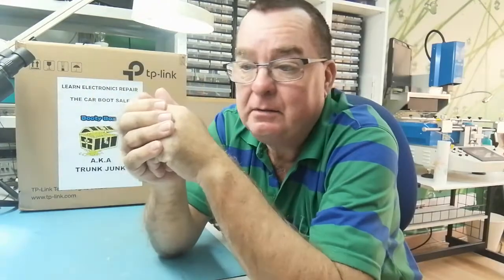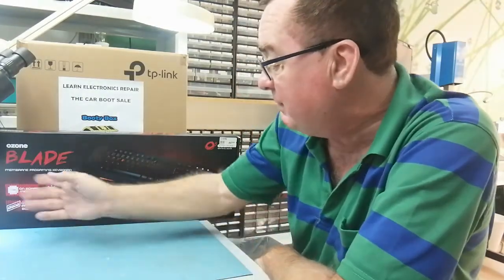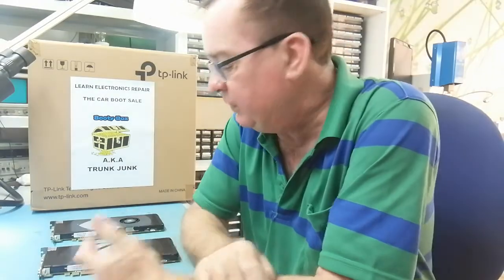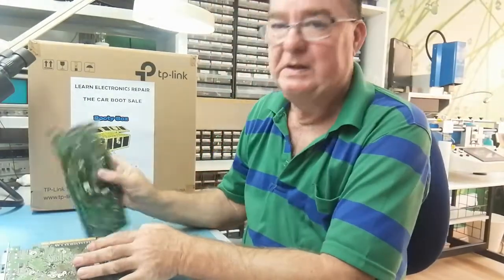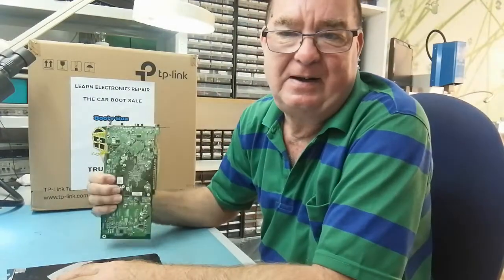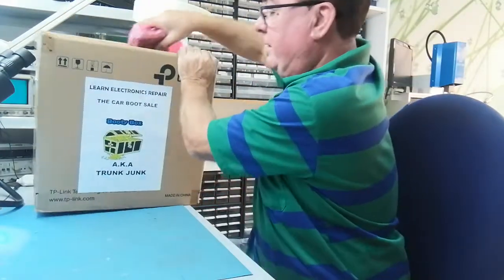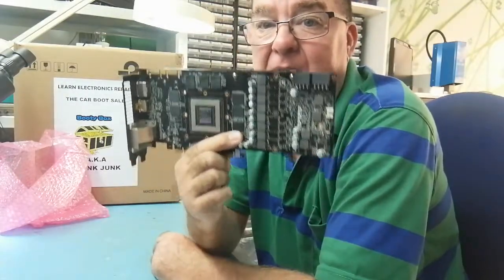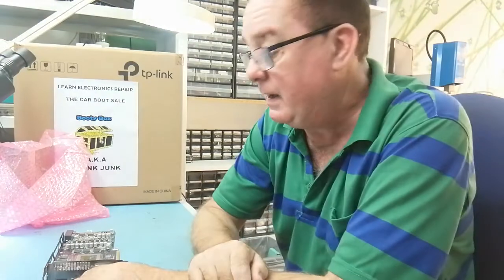Learn Electronics Repair #6 - CAR BOOTY 22-MARCH-2021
I went to the Car Boot sale, or Flea Market on Sunday looking for more stuff to fix

Let's see what I found this weekend for us to repair!

TEST METERS
ANENG AN8009 MULITIMETER

LCR-T4 COMPONENT ANALYZER
FNB58 USB ANALYZER
PCI POST ANALYZER
TL460S PLUS PCI_E ANALYZER
TOOLTOP ET120MC2 SCOPE
FNIRSI 1014D SCOPE
NPS3010W 30V 10A PSU
T12 STATION WITH M8 9501 HANDLE
M8 9501 HANDLE
YIHUA 982 Soldering Station C210/C245
FNIRSI HS-02 PORTABLE SOLDERING C210/C245
QUICK 861DW
PROS'KIT SS-331H

TOOLTOP ET13S THERMAL CAMERA METER
ET13S MACRO LENS
OPTICAL MICROSCOPE
TOMLOV TM4K AF FLEX
TL866 II+ PROGRAMMER
CH341 PROGRAMMER
NC-559-ASM FLUX

HX-T100 SOLDER (0.6MM)
ESD-11 TWEEZERS

Richard